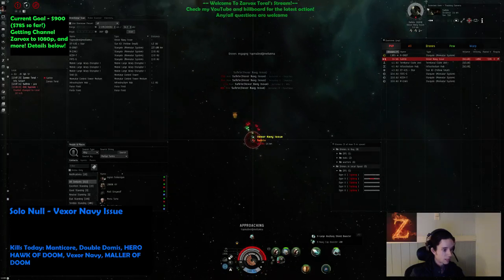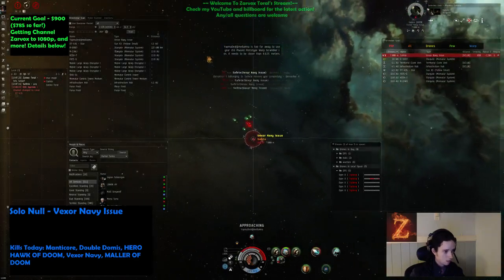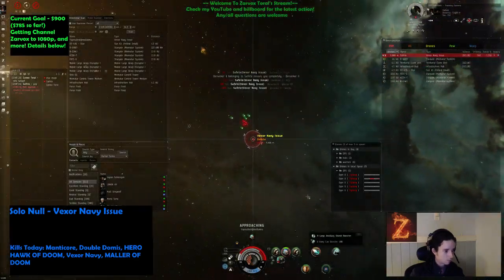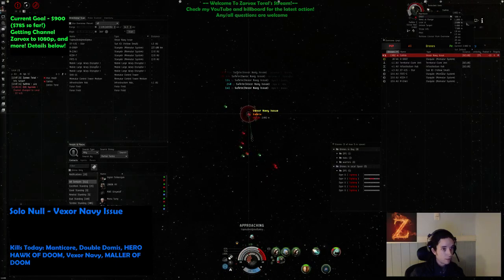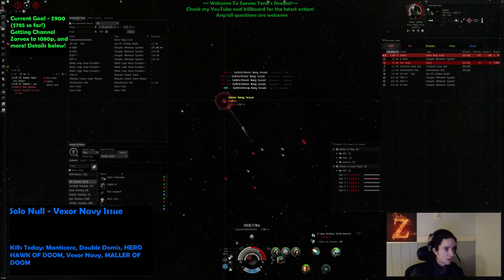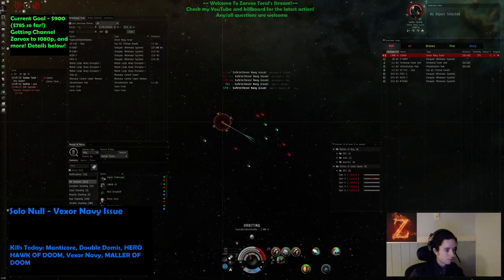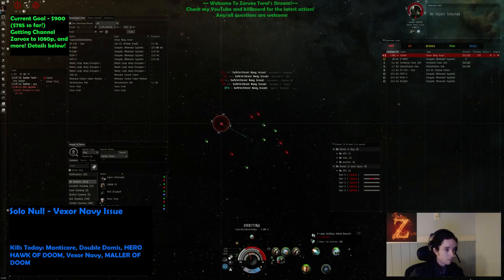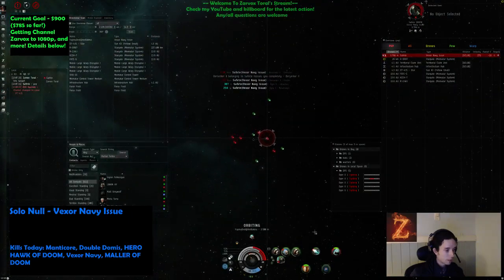[Eve Online] Vexor Navy vs Vexor Navy (Safete)